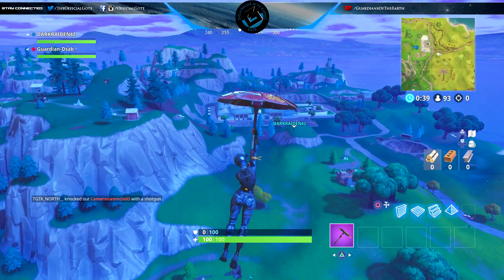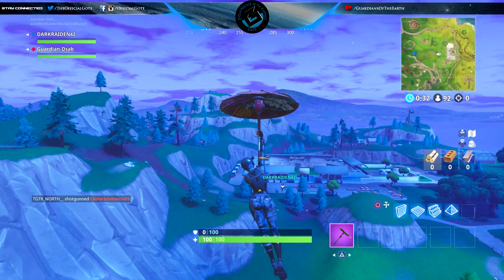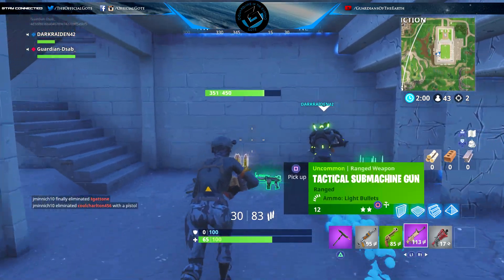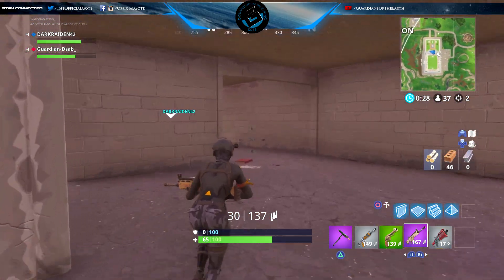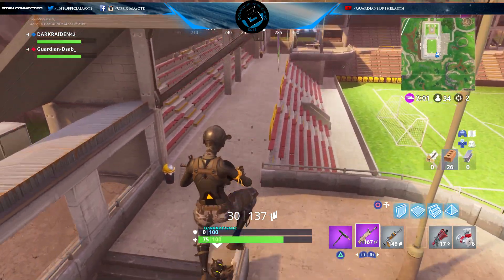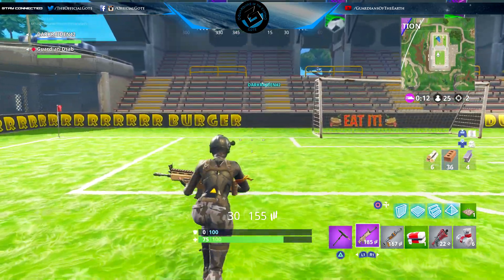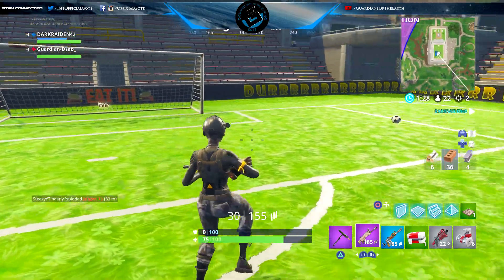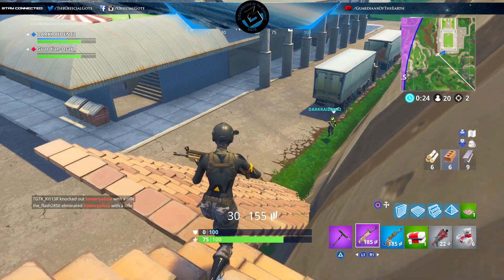NEW Soccer Field + NEW Hidden Secret Battlestar Location (Fortnite)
Please share on Reddit.
Enjoy this hidden secret Battlestar location & soccer field.

When you complete the Blockbuster challenges in Season 4, you will get a new loading screen. In the loading screen, there is a battle pass tier shown hidden somewhere that hints to the location in the game. Go to the location shown and you'll see the secret battle pass tier (10 stars) waiting to be collected.

This secret battlestar ONLY spawns if you've completed the challenges in the Blockbuster Challenges (complete all the challenges in any weeks). The star rewards you with a free battlepass level tier upon collecting it.

Want to help the channel grow, Why not share the channel
on Twitter, Facebook, or retweet the page by clicking

Enjoy this week 1 challenges battle pass guide featuring the treasure map tomato town location.

NEW Soccer Field + NEW Hidden Secret Battlestar Location (fortnite season 4).